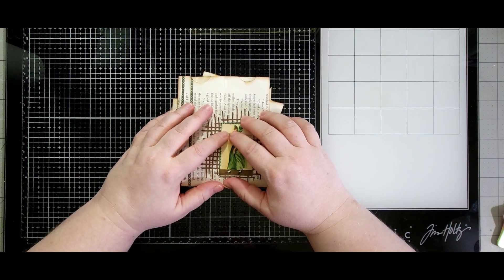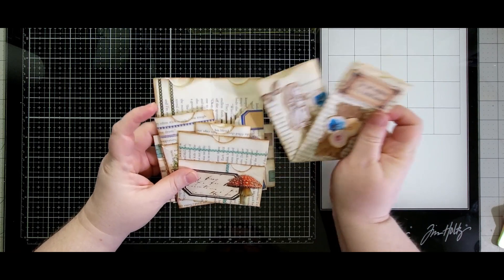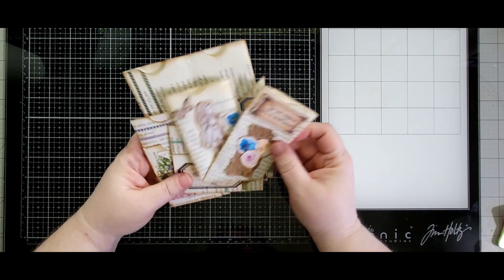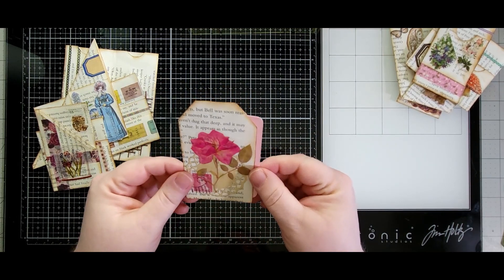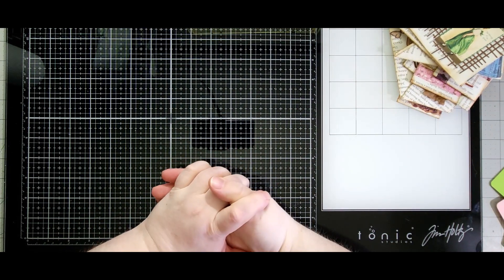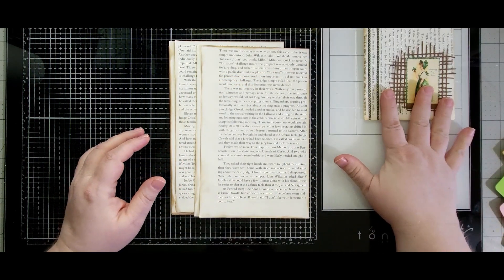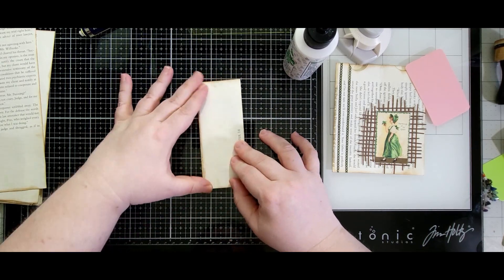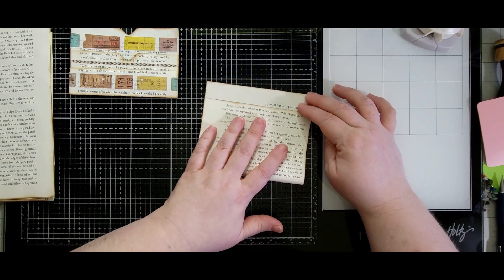10 Ideas for multi-pocket pockets using book pages!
Let's use up some book pages! I have 10 ideas (not all mine) for making some pocket with multiple. well. pockets!